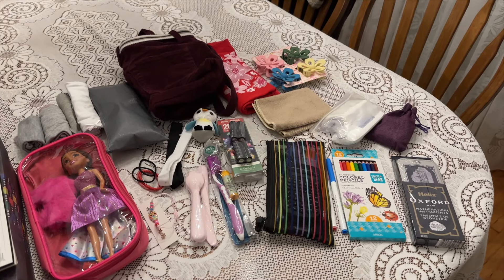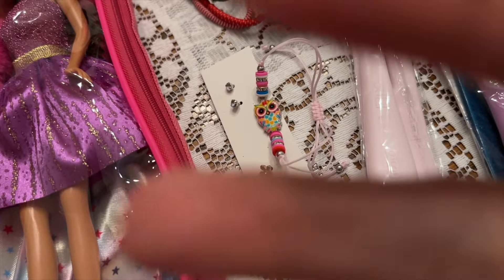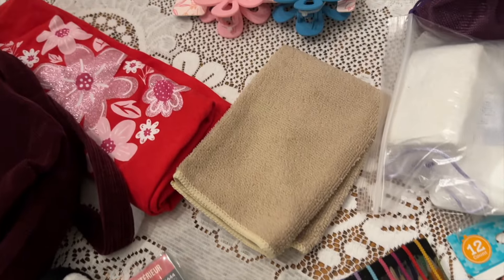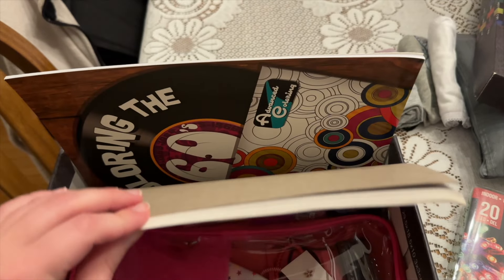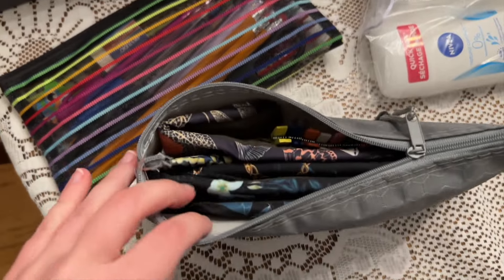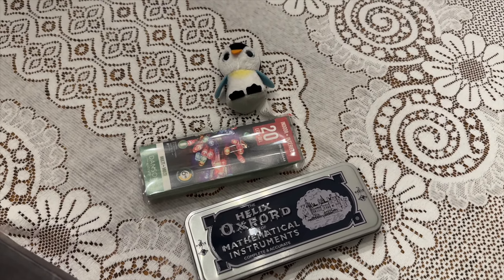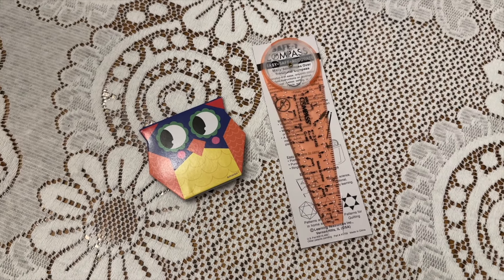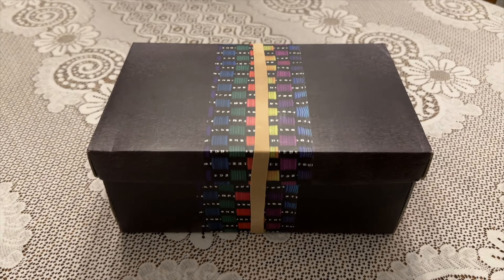Girl 10-14 Groovy Box | Operation Christmas Child 2024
I hope this girl has lots of fun with everything that’s in here 😊
I did add a few more groovy things after filming.